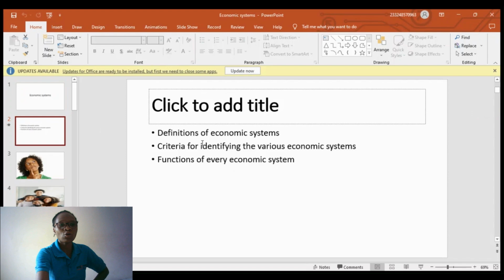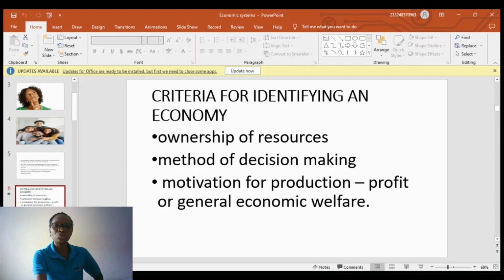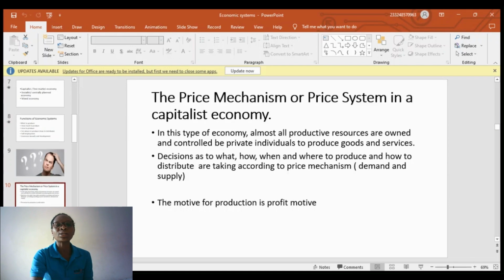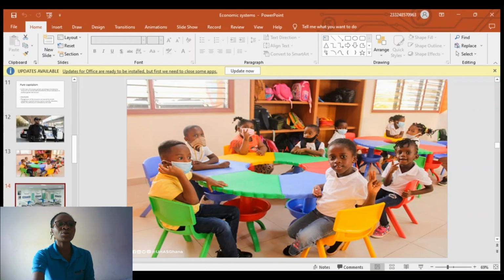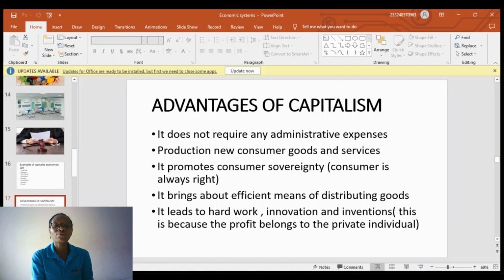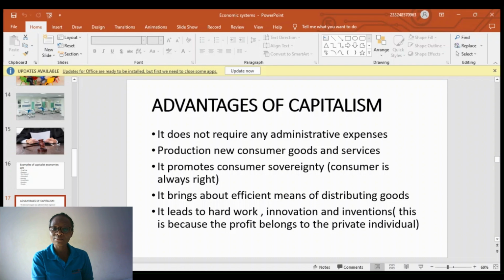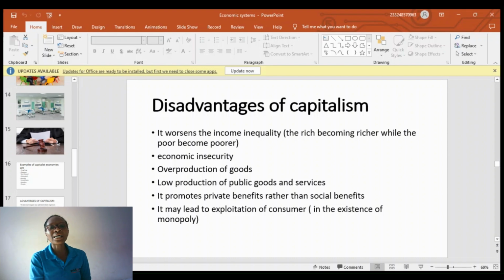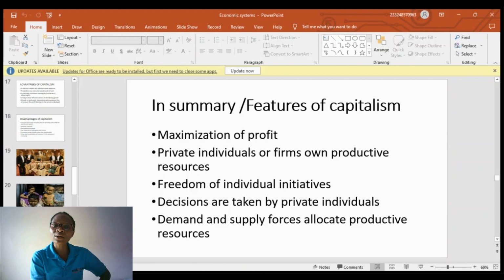Who actually owns the wealth in your country ? : ECONOMIC SYSTEMS tutorial 1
Wondering why things happen the way they do in your country? watch this tutorial on Economic systems to find out.